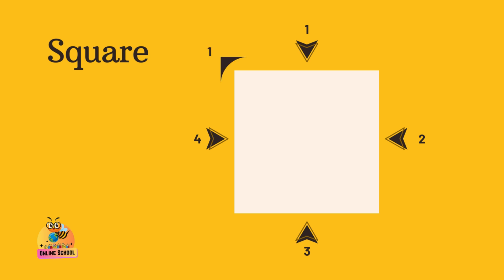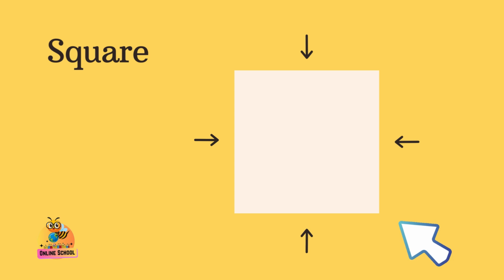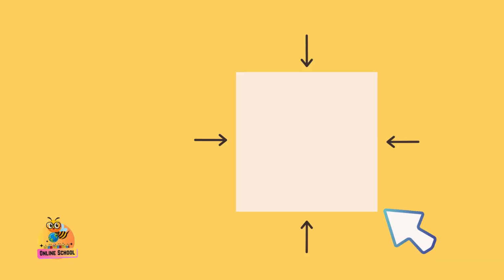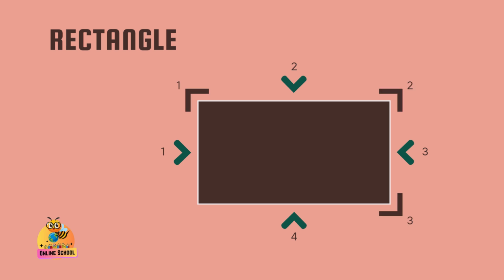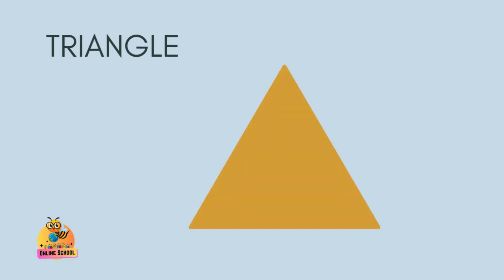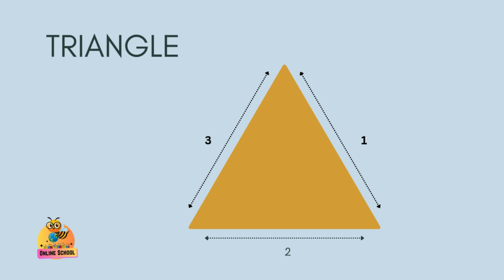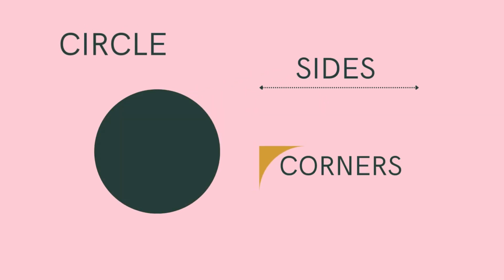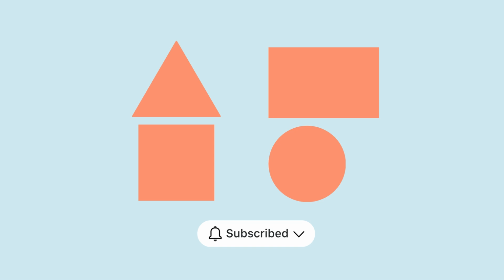Class 1 Math Chapter 1 | Learn Basic Shapes Circle, Square, Triangle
Welcome to Class 1 Math - Chapter 1! 🎓

In this fun and engaging video, children will learn about basic shapes such as circle, square, triangle, rectangle, and oval through colorful animations and real-life examples.

✨ What’s included:
Easy introduction to basic shapes
Bright visuals and cheerful background music